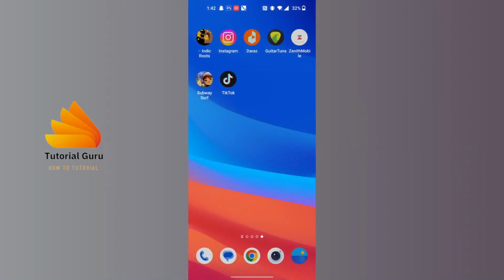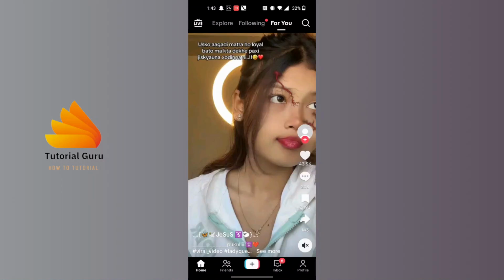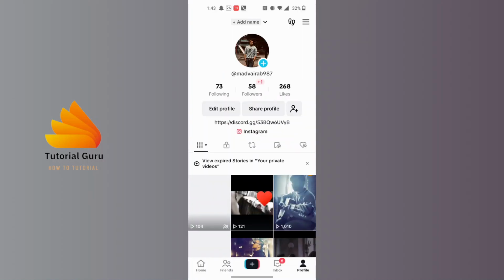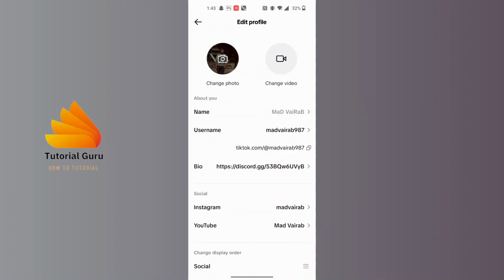How to Change TikTok Username?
Struggling to find the perfect username on TikTok?   This quick video by Tutorial Guru makes changing your TikTok username a breeze!  Learn exactly where to go and how to snag your ideal username in just a few steps. Plus, score some pro tips to craft a username that will help you get noticed on TikTok.